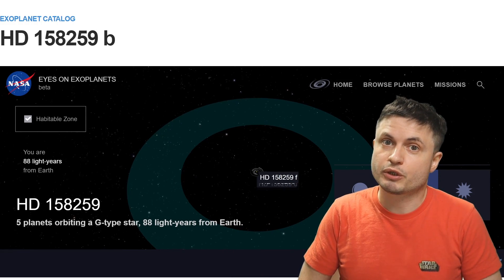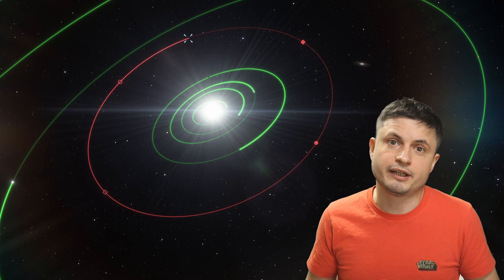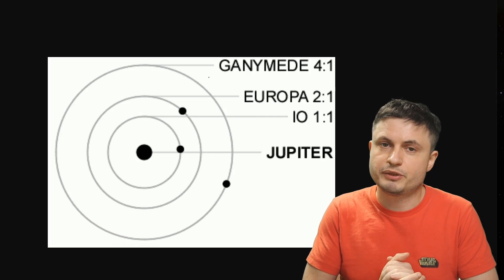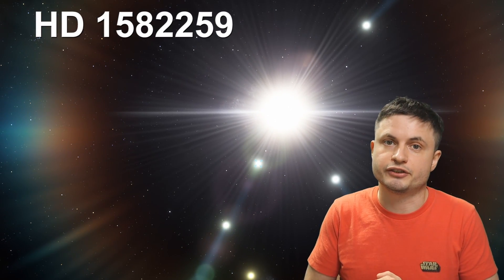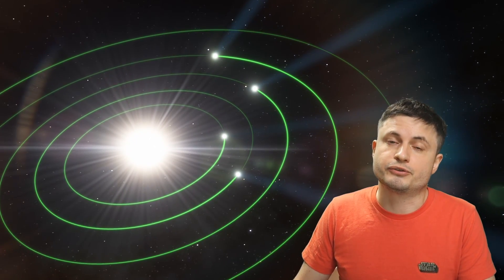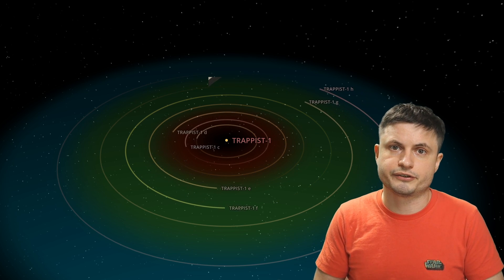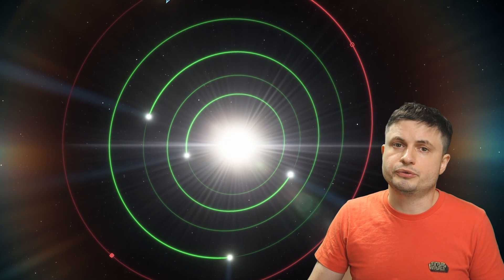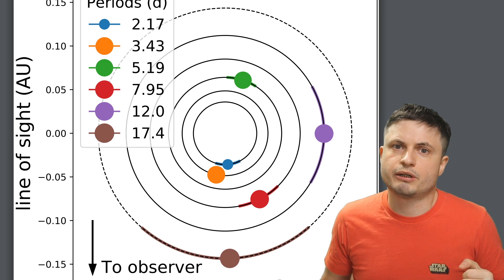6 Planet Star System With a Perfect Orbital Pattern Never Seen Before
Hello and welcome! My name is Anton and in this video, we will talk about a discovery of an unusual star system with an extremely well defined orbital resonance and planetary pattern.

1GFiTKxWyEjAjZv4vsNtWTUmL53HgXBuvu

Specifically, great thanks to the following members:

Morrison Waud
Vlad Manshin
Mark Teranishi
TheHuntress
Ralph Spataro
Albert B. Cannon
Lilith Dawn
Greg Lambros
adam lee
Gabriel Seiffert
Henry Spadoni
J Carter
Jer
Silver surfer
Konrad Kummli
Nick Dolgy
UnexpectedBooks.com
Mario Rahmani
George Williams
Shinne
Jakub Glos
Johann Goergen
Jake Salo
LS Greger
Lyndon Riley
Lauren Smith
Michael Tiganila
Russell Sears
Vinod sethi
Dave Blair
Robert Wyssbrod
Randal Masutani
Michael Mitsuda
Assaf Dar Sagol
Liam Moss
Timothy Welter MD
Barnard Rabenold
Gordon Cooper
Tracy Burgess
Douglas Burns
Jayjay Volz
Anataine Deva
Kai Raphahn
Sander Stols
Bodo GraÃŸmann
Daniel Charles Smith
Daniel G.
Eugene Sandulenko
gary steelman
Max McNally
Michael Koebel
Sergio Ruelas
Steven Aiello
Victor Julian Castillo
xyndicate
Honey Suzanne Lyons
Olegas Budnik
Dale Andrew Darling
Niji
Peter Hamrak
Matthew Lazear
Alexander Afanasyev
Anton Newman
Anton Reed